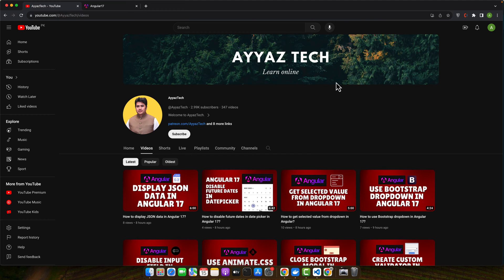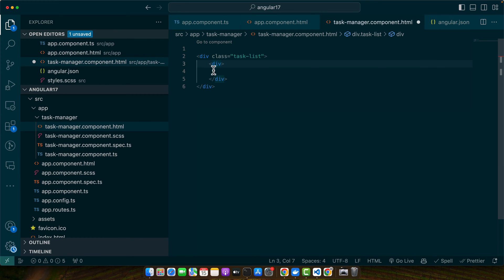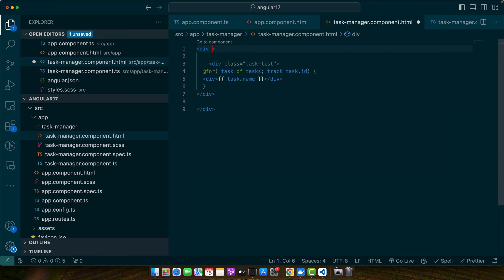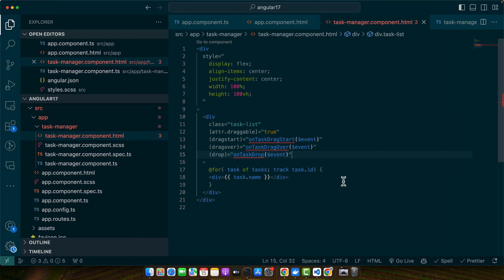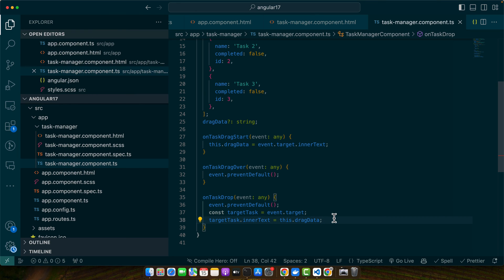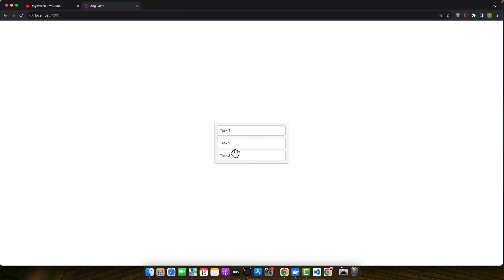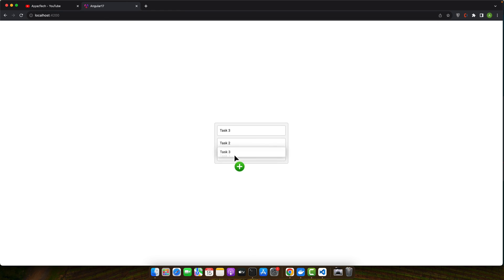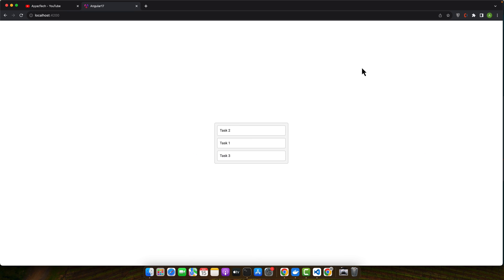How to implement drag and drop in Angular 17?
Hostinger offers:
- Easy-to-use control panel
- 24/7 customer support
- 30-day money-back guarantee
- And more!

I demonstrated how to implement drag and drop functionality in Angular 17 without relying on Angular Material, showcasing a practical Task Manager application.

Chapters:
00:00 - Introduction to the tutorial on drag and drop implementation in Angular 17
01:00 - Setting up prerequisites like Angular knowledge, Node.js, npm, and Angular CLI
02:30 - Creating a new Angular project and a task manager component
03:45 - Implementing drag and drop functionality using HTML5 features
05:30 - Testing the drag and drop functionality and customizing behavior
06:45 - Conclusion and encouragement to explore more complex applications